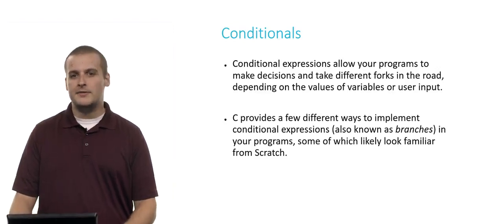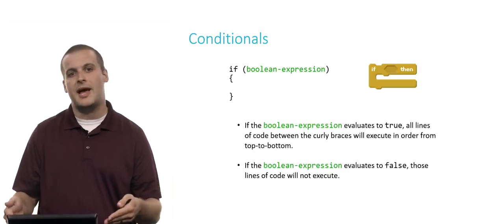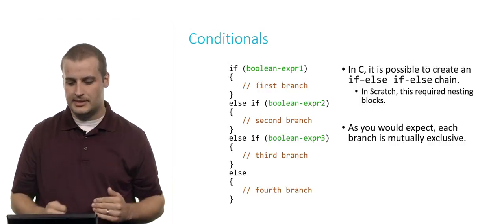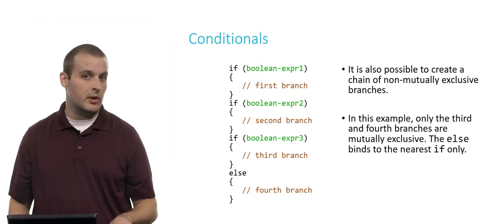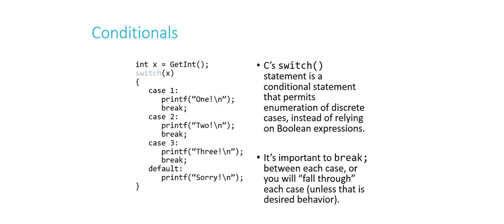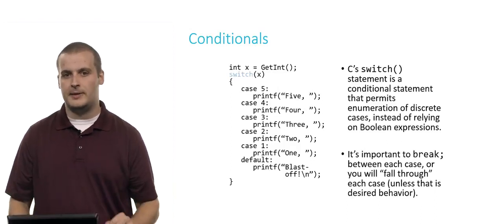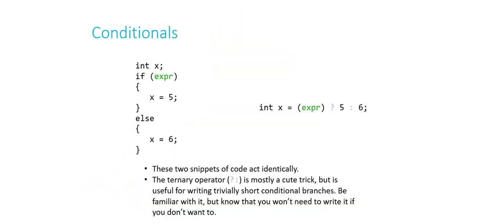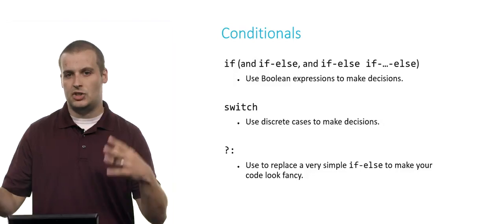Conditional Statements in C